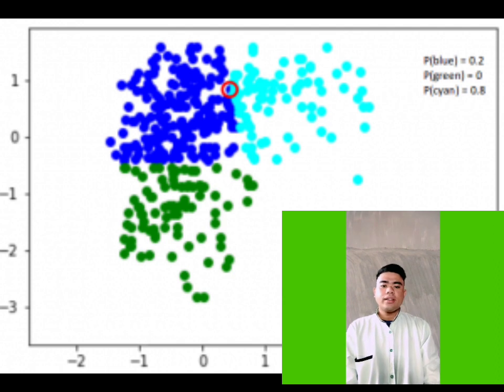FINAL PRESENTATION/DISTRIBUTION BASED CLUSTERING/Jhon Cleafer Rocero BSIT IV-C